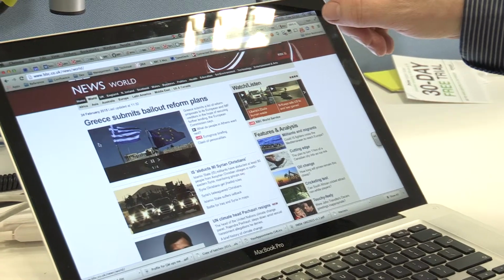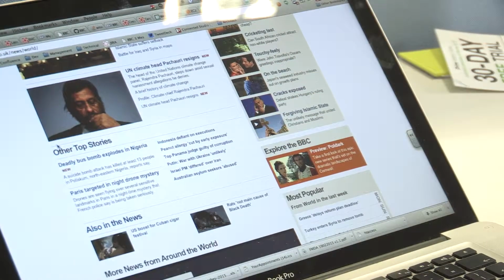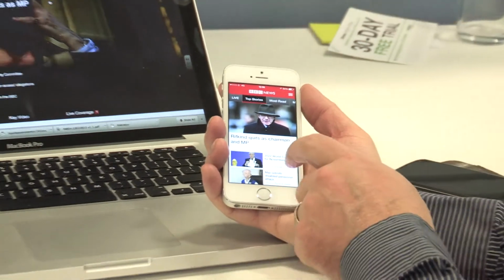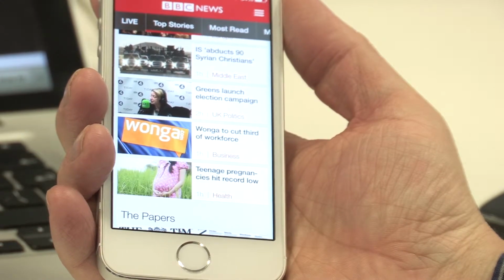BBC content API - University newsHACK Wales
Richard Caller from BBC Connected Studio talks about how the BBC develops software and some information about the BBC's content API